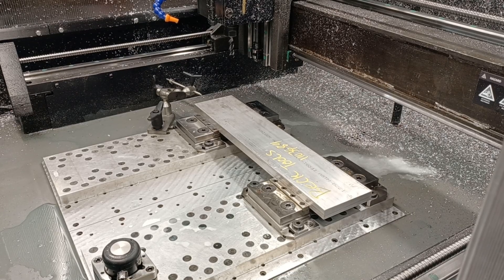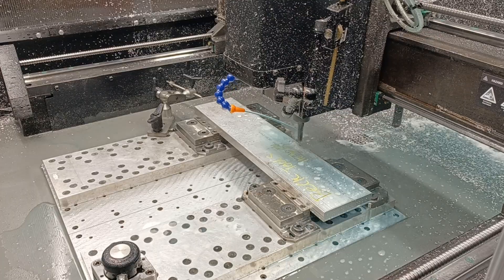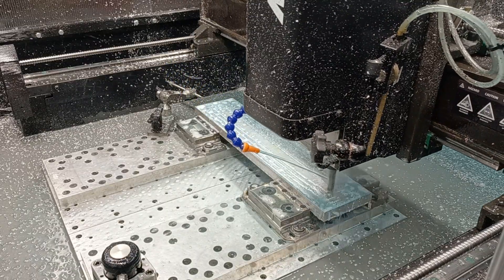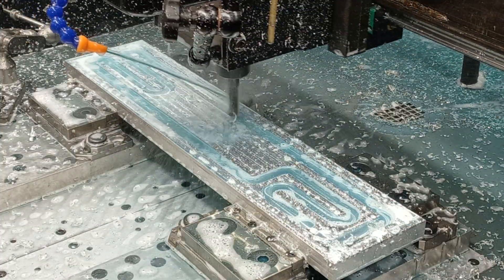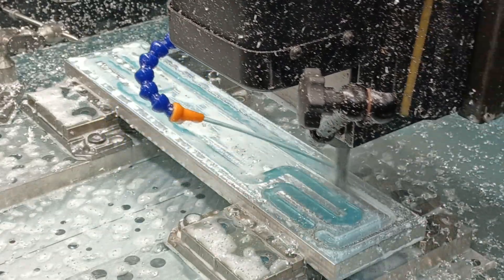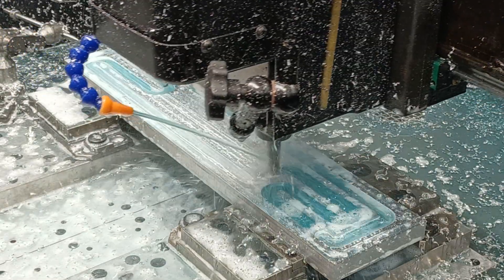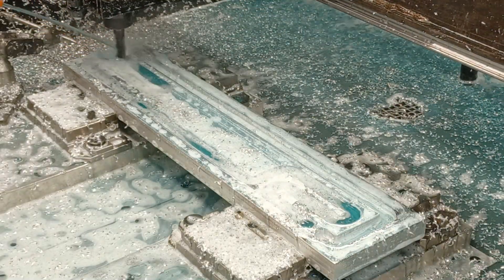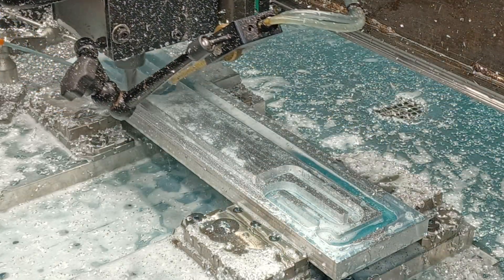CNC Machining an Aluminum Quench Plate (Part 1) | MR-1 Gantry Mill in Action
This is the uncut, unedited footage of a product I make for one of my customers.  I have modified my Langmuir Systems MR-1 to exceed the factory settings of 100ipm.  In this video I run the MR-1 at 235ipm, full width slotting, at a depts of .040"

* 🏎 **Feed Rate:** 235 IPM
* 🛠 **Depth of Cut (DOC):** 0.040"
* 🔄 **Spindle Speed:** 8,000 RPM
* 📏 **Step Over:** 100% (full width slotting)
* 2x Motor Acceleration Rates!

This is just the beginning — I’ve got more videos coming where I push the MR-1 even harder.

📌 Note: Beck Tools may receive financial compensation when you use the links above — thanks for supporting the channel!